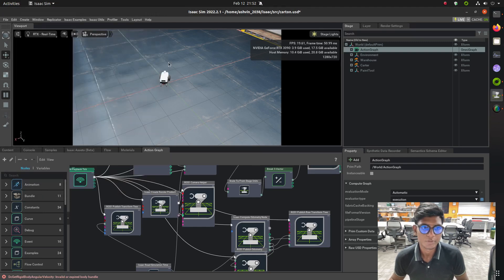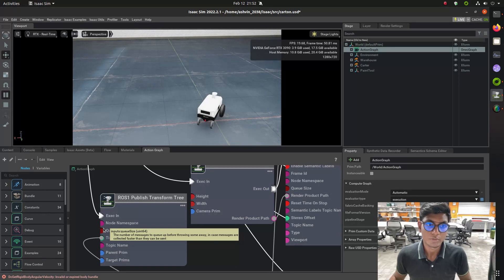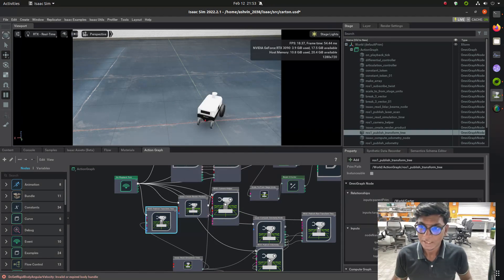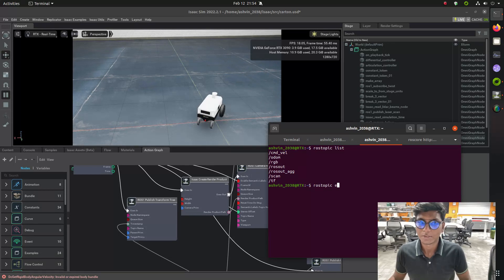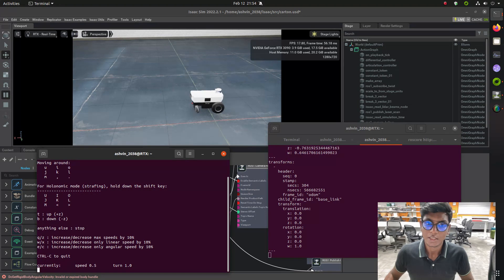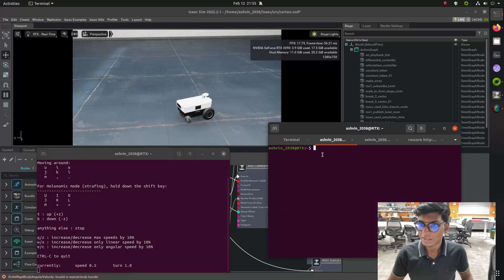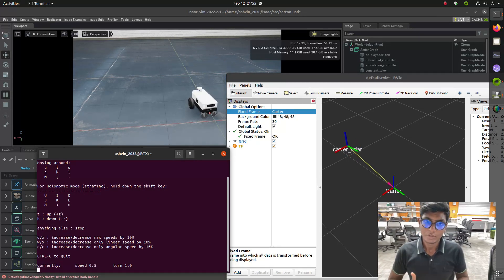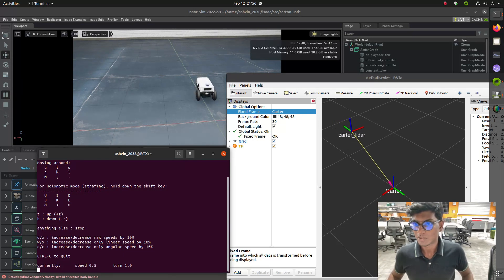Adding Tf Transform to Carter Robot in Isaac Sim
In this tutorial, we will walk through the process of incorporating  (TF) transforms into a Carten robot simulation using Isaac Sim by NVIDIA. TF transforms are essential for managing coordinate frame transformations in robotic applications, enabling seamless integration of different sensors and components.